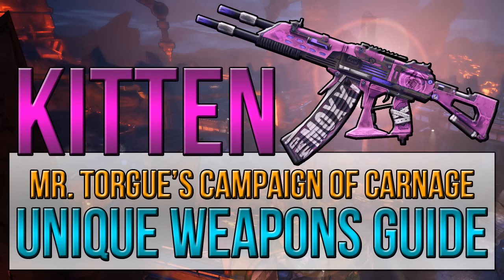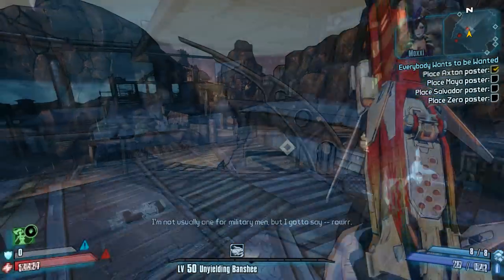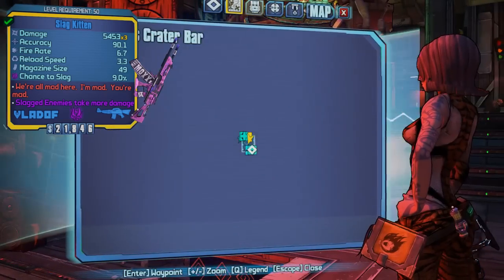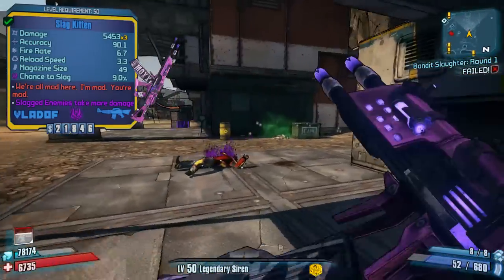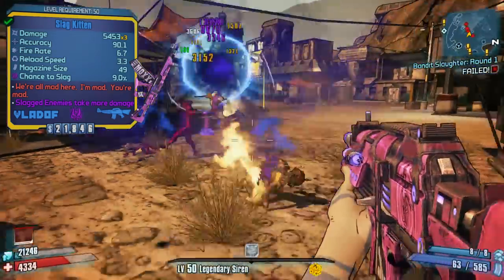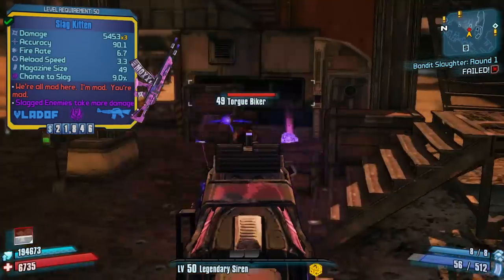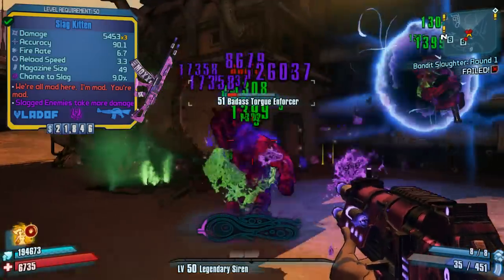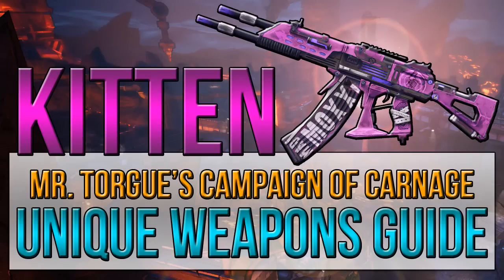Borderlands 2: "Kitten" Unique Weapon Guide (Mr. Torgue's Campaign of Carnage DLC)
Thanks you guys for watching the video! I will continue to upload this series if it gets enough support from you all!